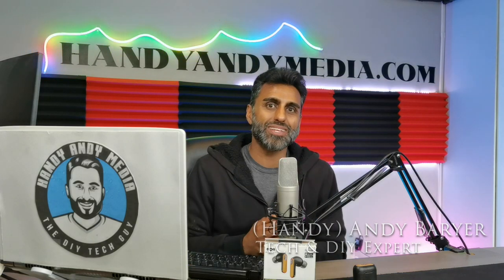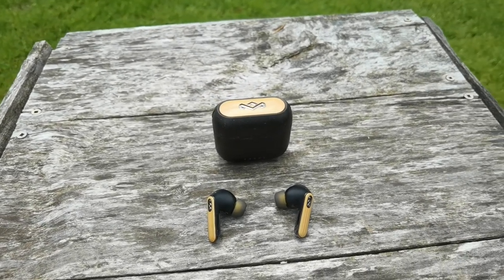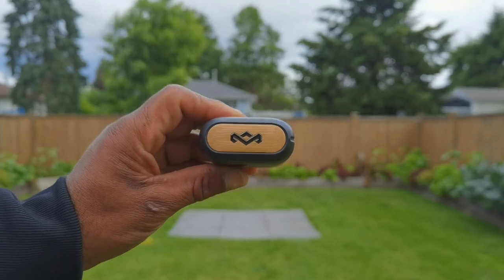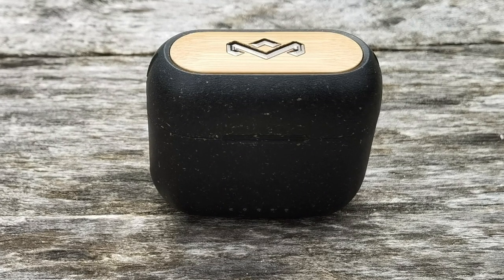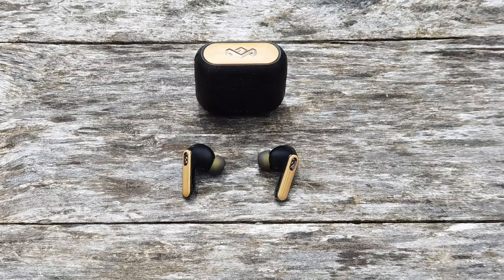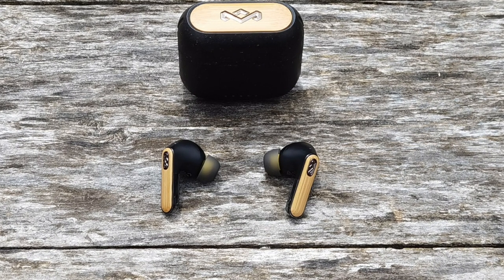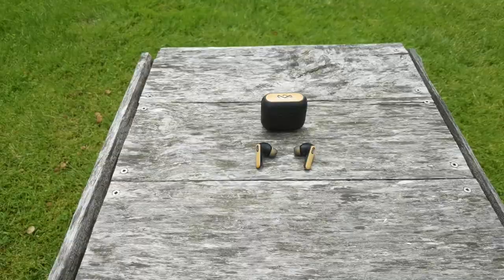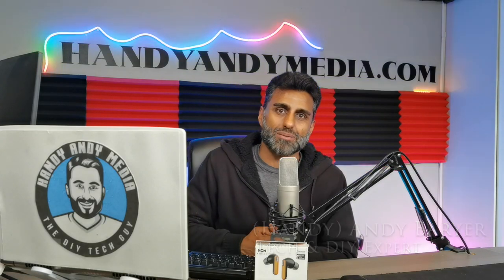House Of Marley Redemption ANC 2 Earbuds Review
Everybody needs dependable earbuds. The House of Marley Redemption ANC 2 has a stylish look, 8-hour battery life, and a comfortable fit, perfect for all-day use.

Timestamps:
00:00 Intro
00:58 Design and features of the Marley Redemption ANC 2 earbuds
02:29 Touch controls on the Marley Redemption ANC 2 earbuds
04:00 Redemption ANC 2 earbuds fit snugly and are comfortable all day long
06:44 Should you get the Marley Redemption ANC 2 earbuds?